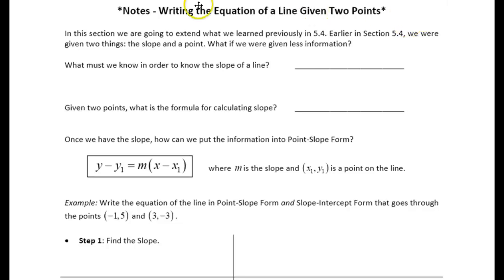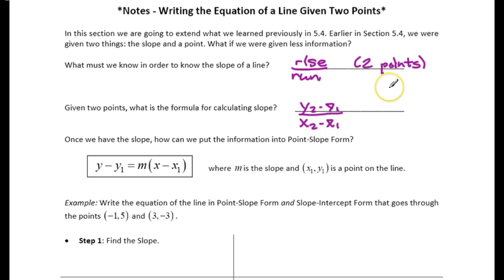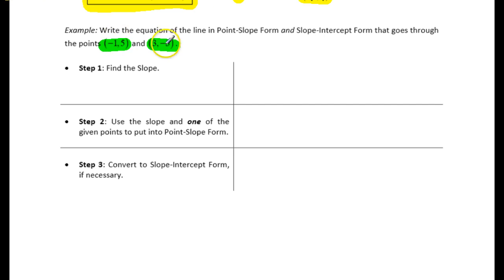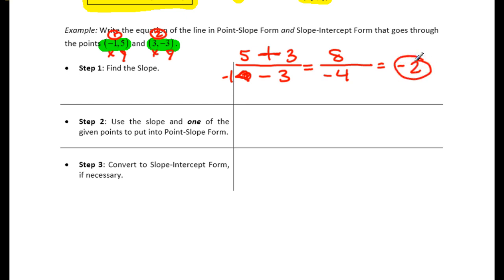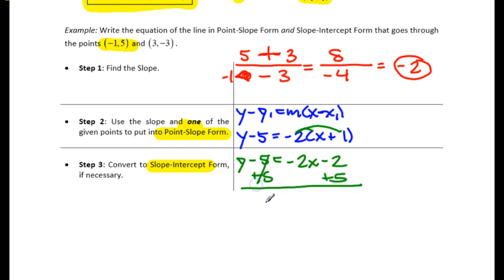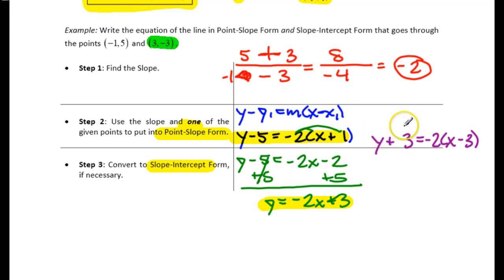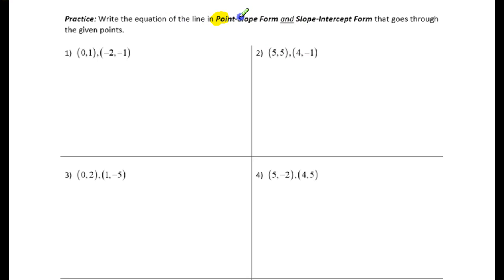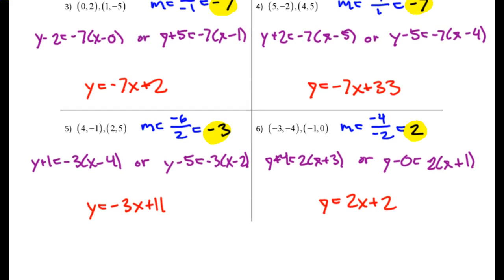Unit5 Podcast 2 - 2 Points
Writing Equations of Lines From 2 Points